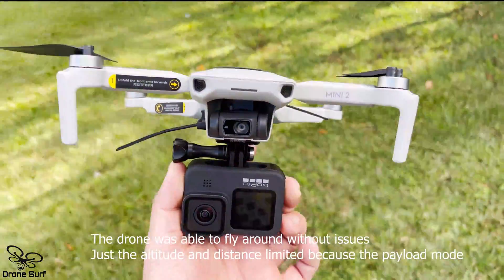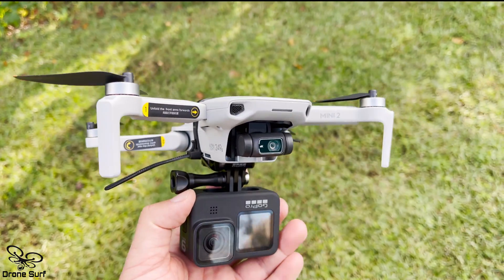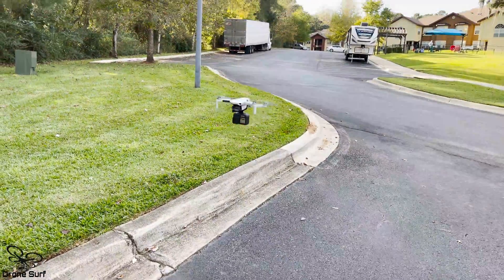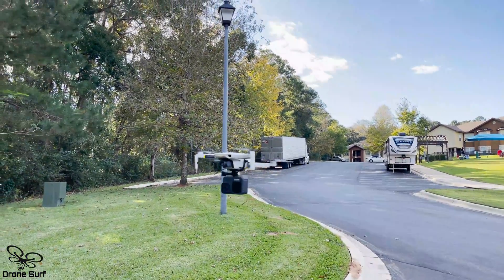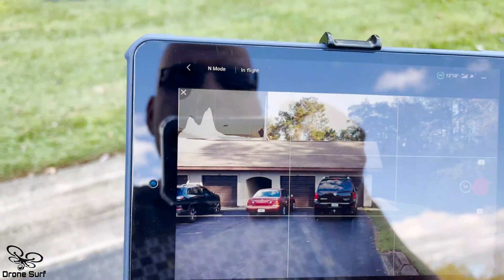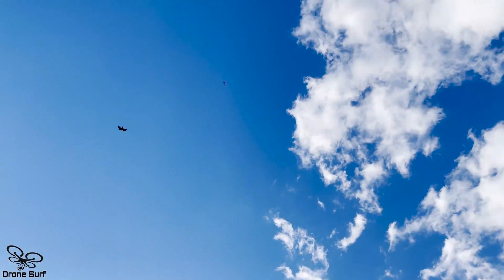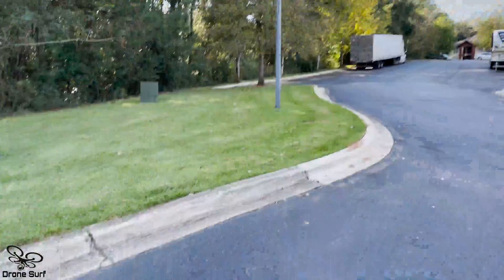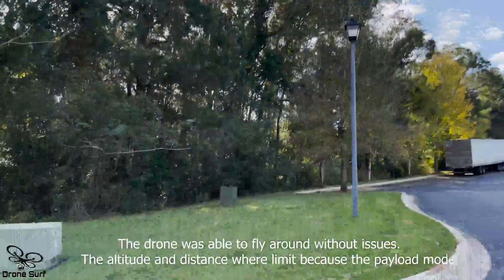DJI Mini 2 with GoPro Hero 9 black attached payload test